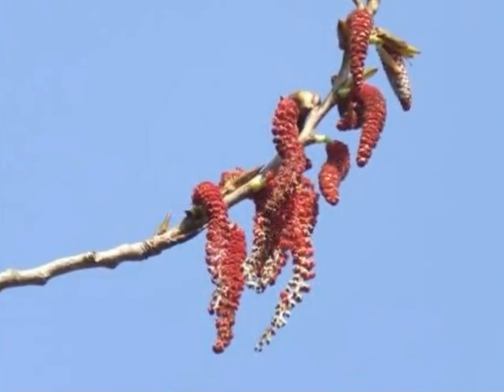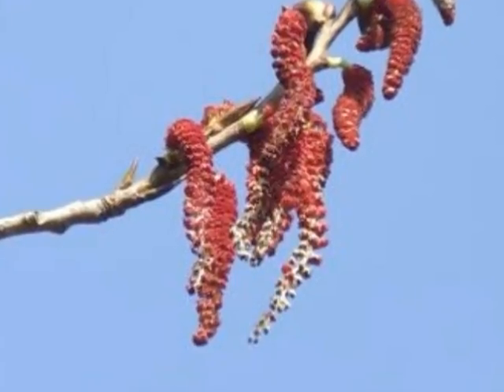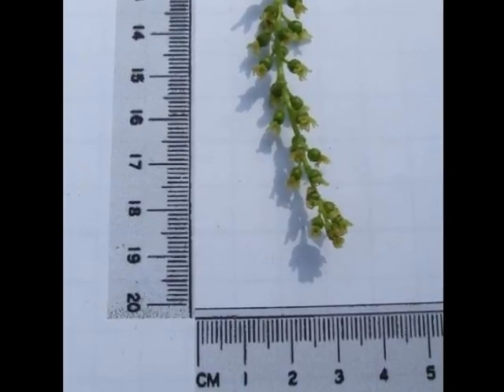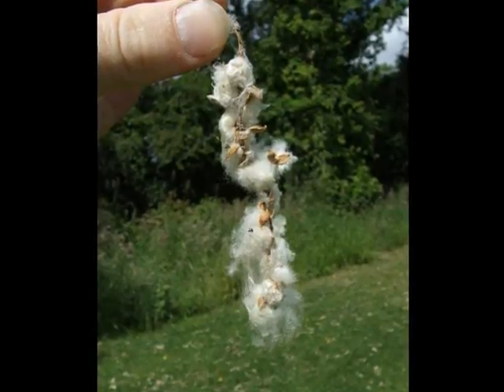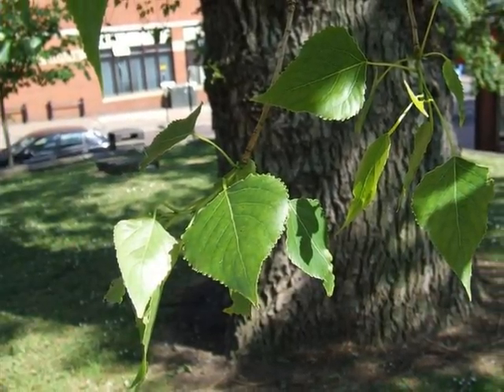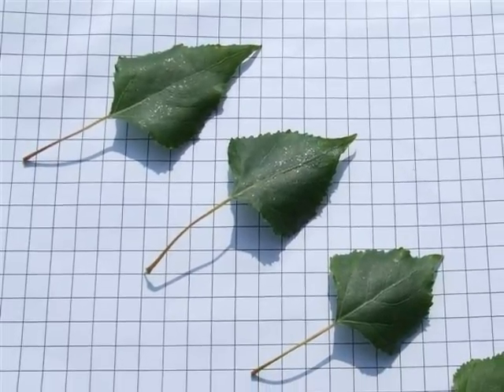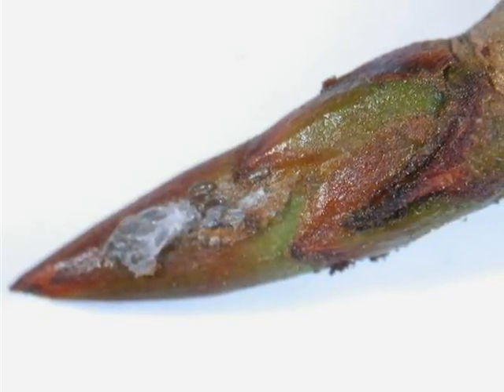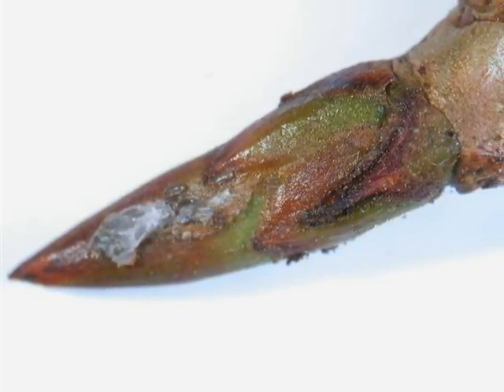Populus x canadensis